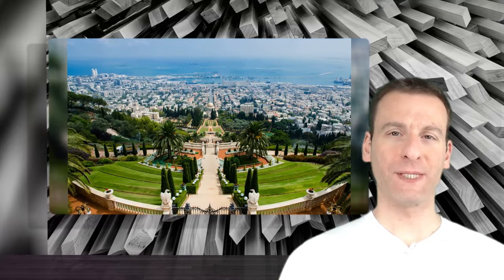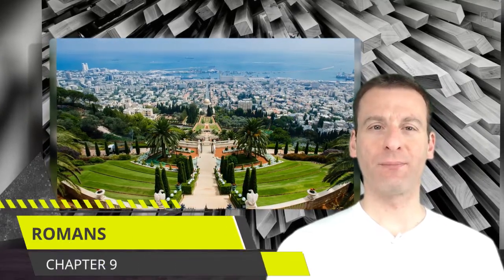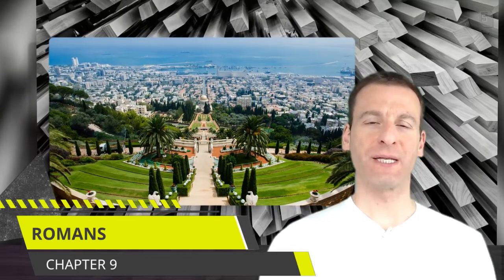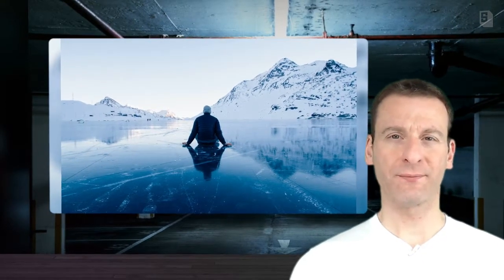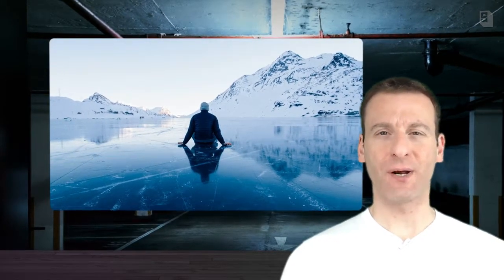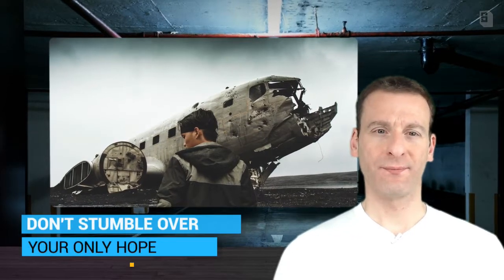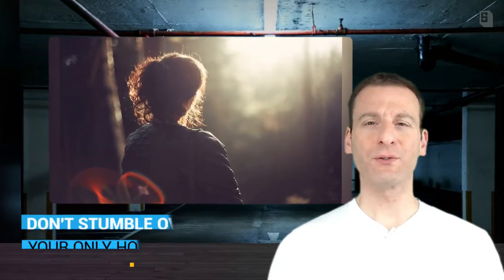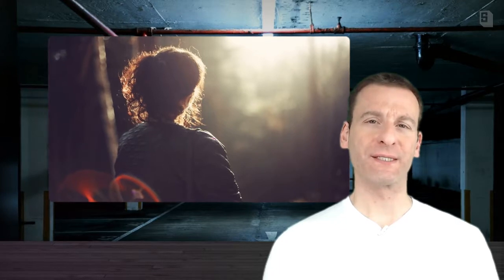Romans Chapter 9 Summary and What God Wants From Us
This is a summary of the ninth chapter of Romans, the most important verse, and what I think God is wanting us to do in response to it.

Welcome back to ‘the bible says what’.  Today I will summarize Romans chapter 9, where Paul discussed the Israeli people, true Israel, fake Israel, and Gentiles.  Paul began teaching, and said he was being completely honest when he said this… that he wishes he could take the place and be cursed by God, in exchange for all the Israeli people to be saved.  He looked on these people as brothers, and told them they were the chosen race to whom the covenants and the temple service and the giving of the Law, and the people group where the Christ came forth in the flesh.
But, Paul explained, most this people group went down the wrong path.  Isaiah referred to this people and said ‘even though this people is as numerous as the sand of the seashore, only a small remnant will be saved’.  Paul said God’s promises had not failed.  Even if people did not believe His word, that did not matter.  Not everyone who descended from Abraham is considered true Israel.  Paul said ‘remember when God said ‘through Isaac your descendants would be named’? It wasn’t through Ishmael, the child of the flesh, that the promise would be fulfilled.  It was through Isaac, the child of the promise.
Paul taught, ‘All of you who rely on being a Jew and think you are true Israel, remember something.  God chooses and makes the decision on who he will save and who he will show mercy to.  Jacob and Esau were twins born by Rebekah.  But do you remember before they were born, before they did any good or evil, God said ‘Jacob I loved but Esau I hated’?  God chose the younger twin to rule over the older, before they took their first breath.  God will have mercy on whomever he chooses, and He will harden the hearts of whomever He chooses.  I know you are thinking this seems unfair.  Do you really consider God unjust because He chose some but not others?  Doesn’t the potter have any right over the clay to do whatever he wants with it?  Does the clay speak back to the potter and question him?  No, the created thing has no right to talk back to the creator.
Paul continued, ‘God is completely just in everything he does.  Instead of accusing him of being unfair, why don’t you ask Him for mercy?  He may decide to say yes to you, even if He hardens the rest of Israel.  You may be one of the remnant.   You accuse God of being unfair by offering righteousness to the Gentiles who did not even ask for it?  They know a gift when they see it.  Jews try to earn their salvation, and that is why they will be rejected as a whole.  They will stumble over the stumbling stone, and will be offended at Jesus Christ.  But any Jew or Gentile who believes in Jesus, that rock of offense, will not be disappointed.  You must remember… if God was completely fair and gave everyone what they deserved, everyone would need to pay for their sin in the lake of fire forever, and there would not be a single person spared.  Be glad that God does not give people what they deserve.
The most important verses in this chapter are Romans 9:30 through 33 which state, ‘What shall we say then? That the Gentiles, which followed not after righteousness, have attained to righteousness, even the righteousness which is of faith. But Israel, which followed after the law of righteousness, hath not attained to the law of righteousness. Why? Because they sought it not by faith, but as it were by the works of the law. For they stumbled at that stumbling stone; As it is written, Behold, I lay in Sion a stumbling stone and rock of offence: and whosoever believeth on him shall not be ashamed.’
The thing I think the Lord wants us to understand after reading this chapter is that God will choose to give mercy and salvation to whomever He chooses.  God chose Jacob over Esau before they were born.  God wants people to know he shows grace, he does not give everyone what they deserve.  And that is a really good thing to the objects of His mercy.  Instead of thinking that He is unfair, God wants you to turn to Him and ask Him for mercy.  Who knows?  You may be one of the chosen.  And God wants us to know that salvation comes through faith in Jesus, not in performing works of the Law.  Most people will stumble over Him and will be offended at the very thought of Jesus Christ on the Cross.  But  those who turn to Him will be part of that remnant who will be saved by God’s mercy and grace.
Repent for your sin and turn to Jesus for salvation.  He is offering you new life.   Jesus humbled himself and died on a cross, and the Father raised Jesus from the dead.  God said if you confess with your mouth that Jesus is Lord, and if you believe in your heart that the Father raised Jesus from the dead, you would be saved.